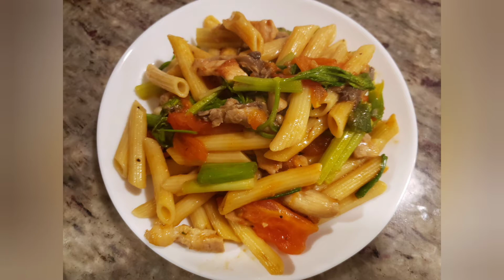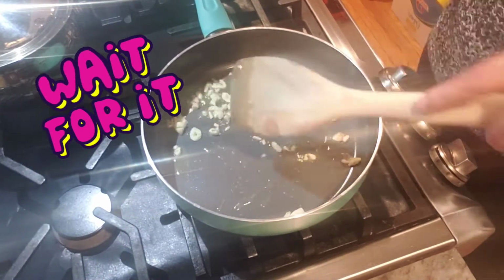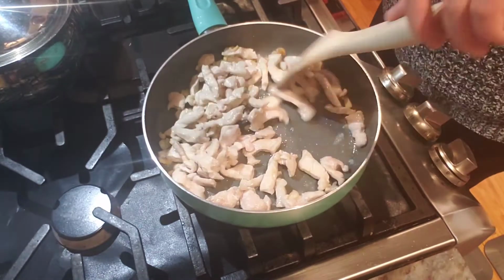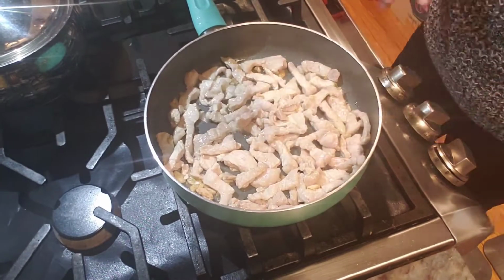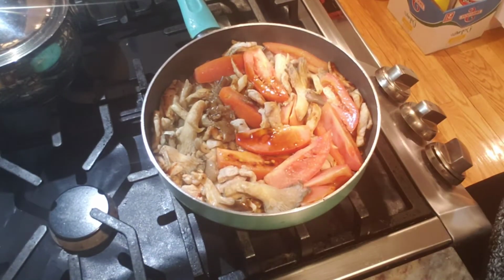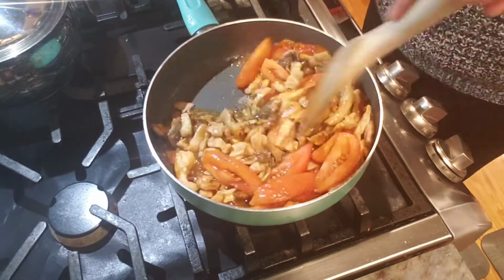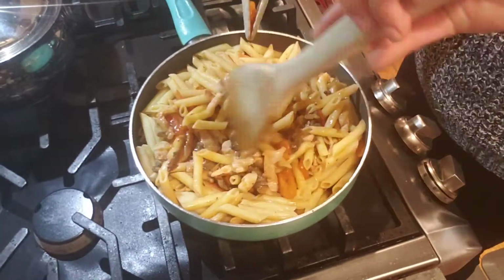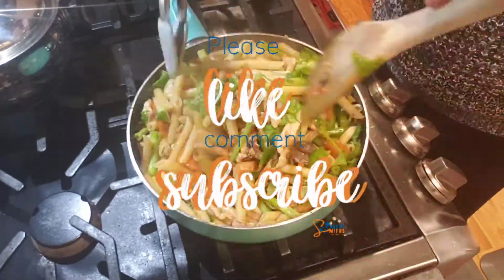Mimi's stir fry pasta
Ingredients
Cooked Pasta 3 cups
Sliced Tomatoes 2-3 cups
Mushrooms 1 cup
Chinese celery 1 cup
Scallions 1/2 cup
Salt 1tsp
Sugar 1tsp
Tomatoes sauce 1 tbsp
Fish sauce 1 tsp

Note :  taste your food alway